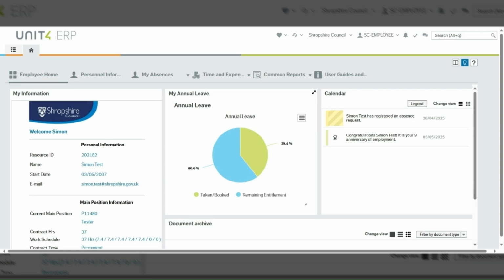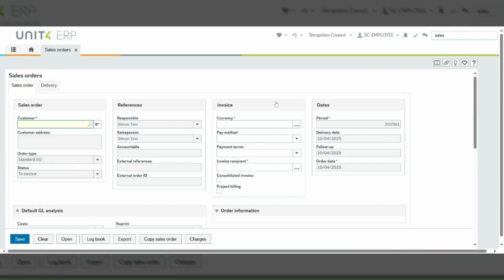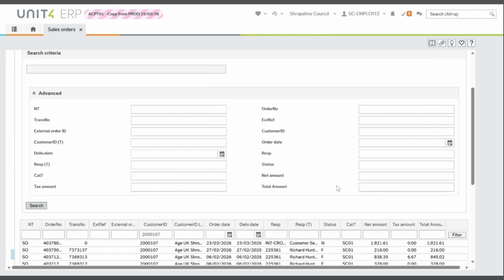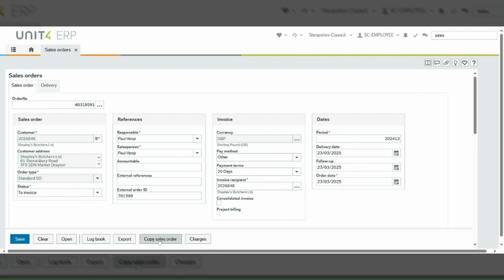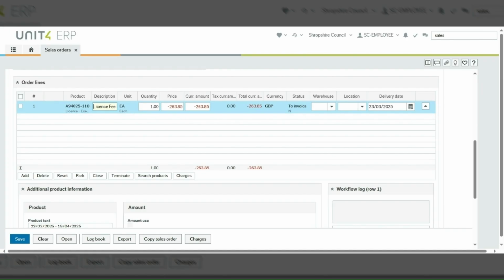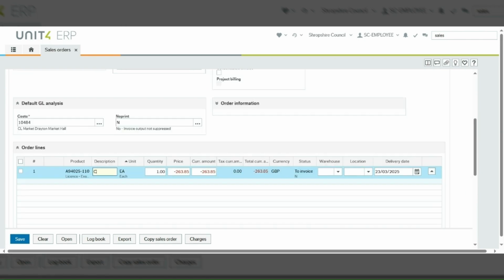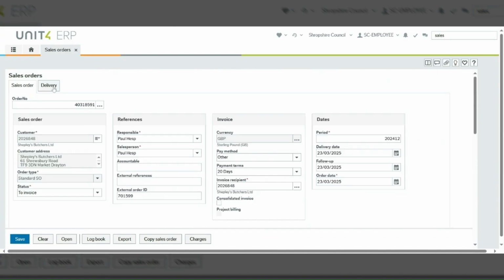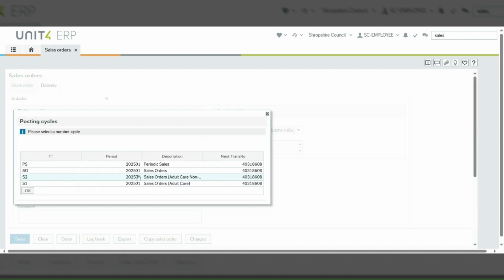How to Raise a Credit Note in the ERP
How to raise a Credit Note against a Sales Invoice in the ERP